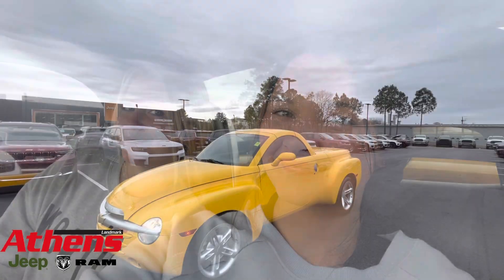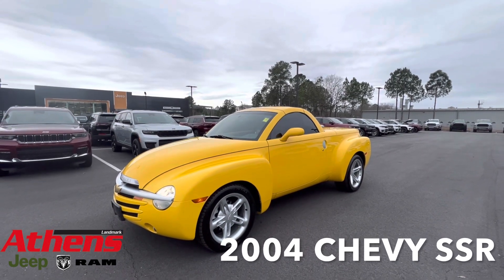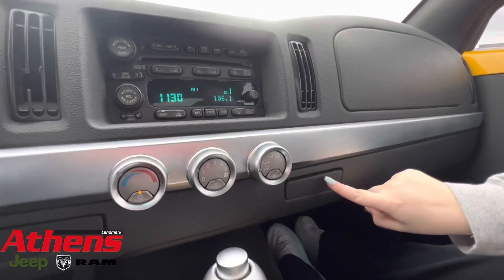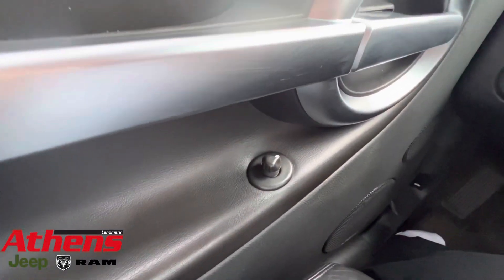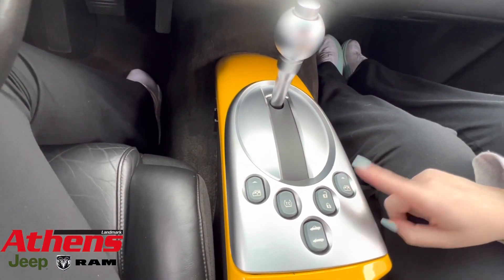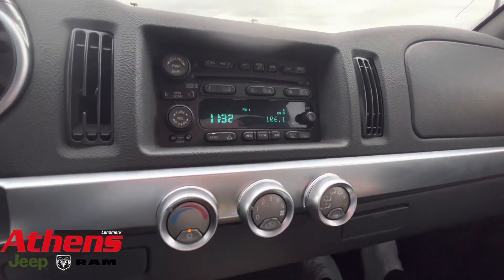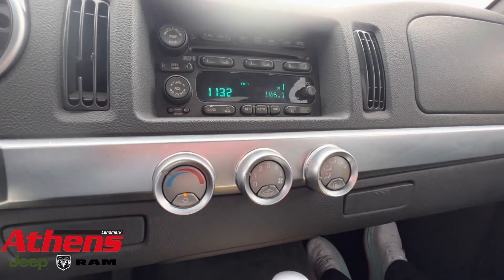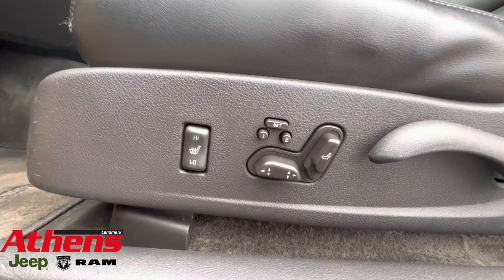2004 CHEVY SSR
Come check out this sweet ride!!